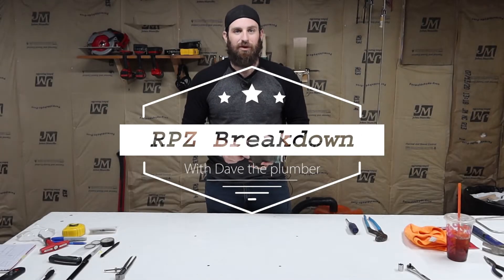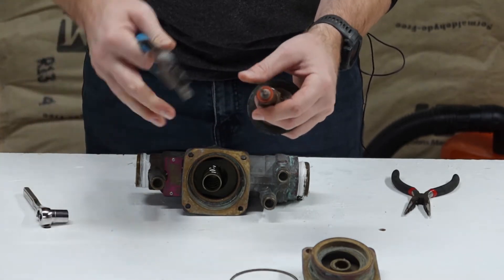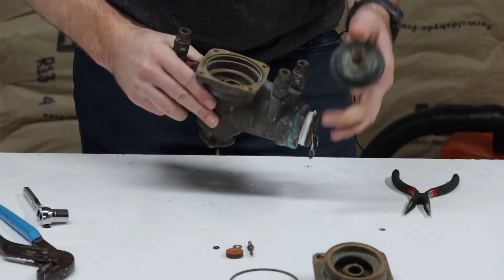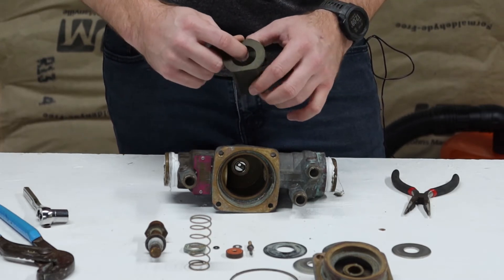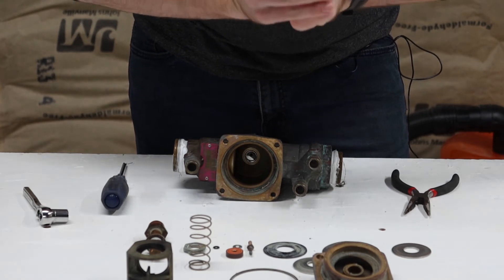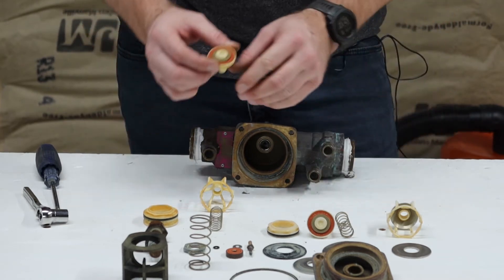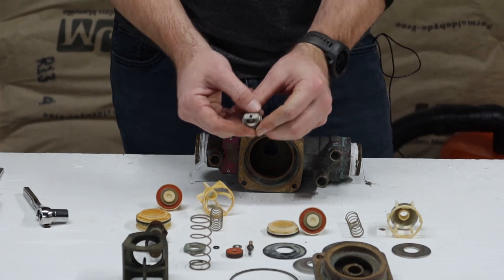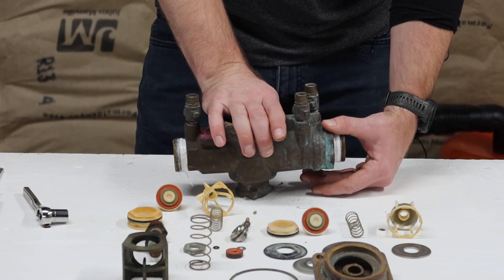Watts 009 completebreak down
Complete breakdown of a 1in Watts 009

Tools:
1/2in socket or wrench
Phillips or Flathead screwdriver.
Channel locks
Adjustable wrench